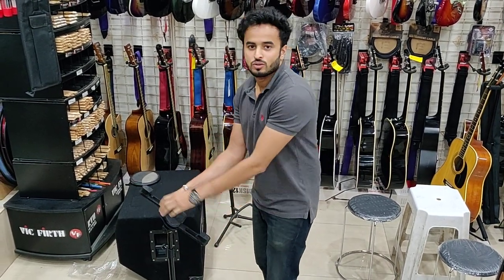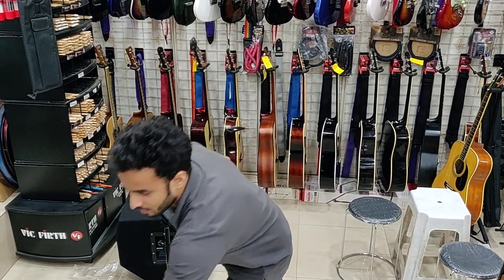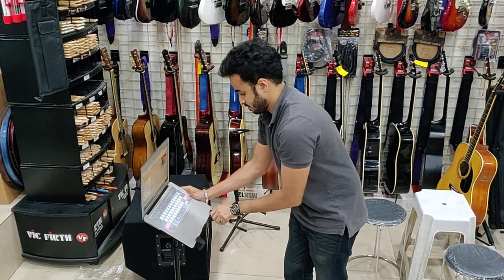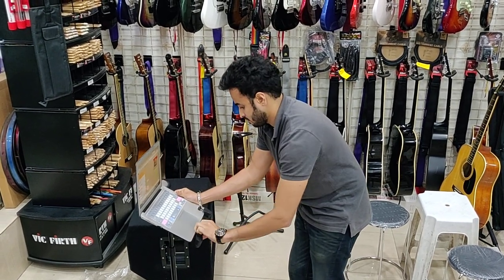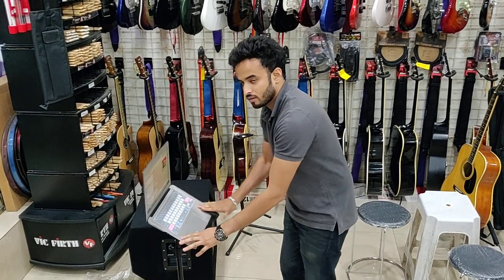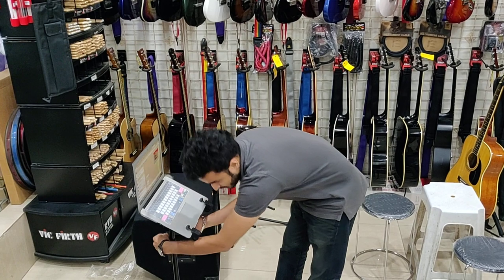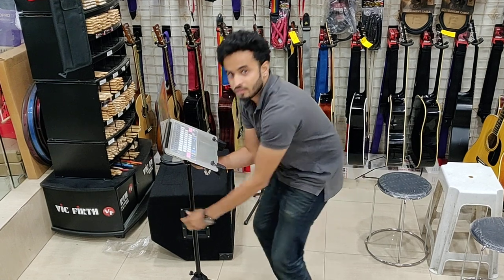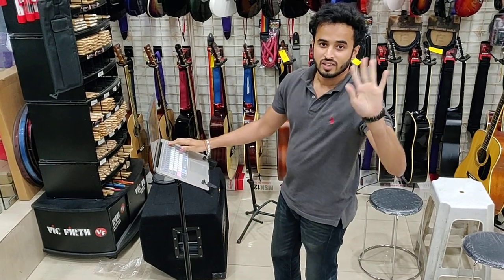MM Music Talks presents Laptop and Tablet stand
Laptop and tablet stand launched at Musicians Mall.